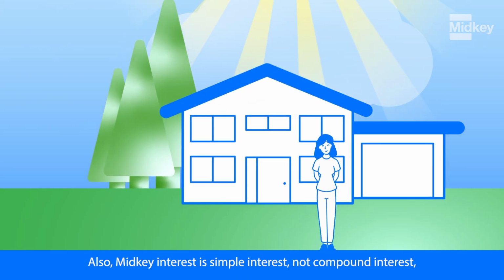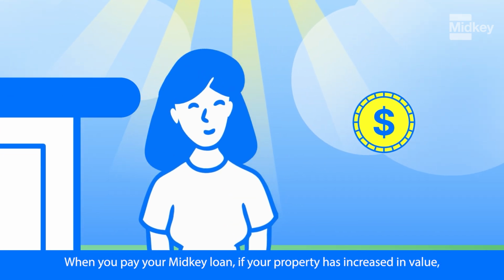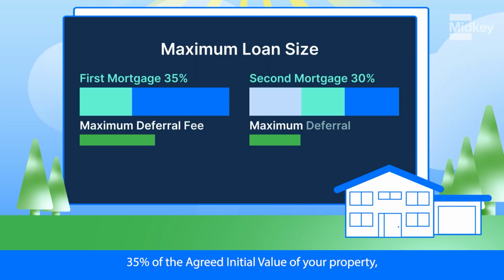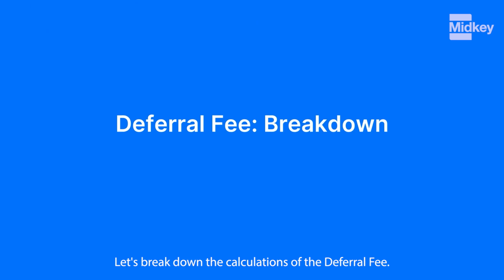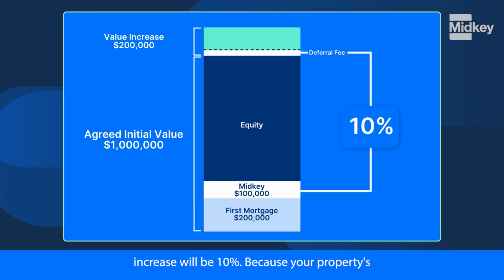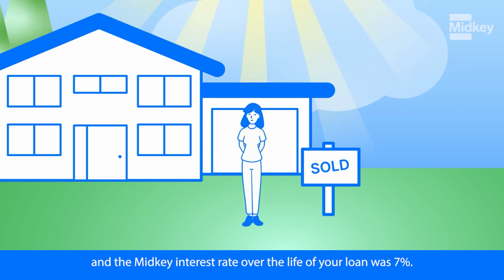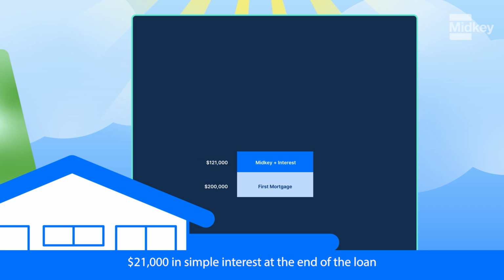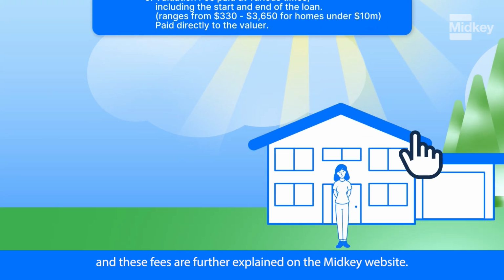Midkey - Calculating a Midkey "No Monthly Payments" Loan (5.02min)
This video explains how to calculate a Midkey NO MONTHLY PAYMENTS loan. It looks at all the costs of your loan and how your Deferral Fee is calculated. We break down the figures step by step using a fictional loan.

Midkey is Australia's NO MONTHLY PAYMENTS loan for responsible homeowners. Responsibly unlock your home equity or reduce monthly payments with Midkey’s revolutionary NO MONTHLY PAYMENTS loan, for all ages (18+). It can be a first or second mortgage and is ideal for asset-rich homeowners who are unable to secure funding from traditional lenders.